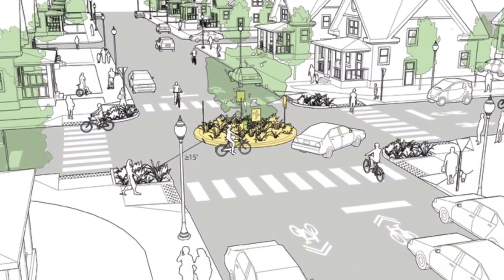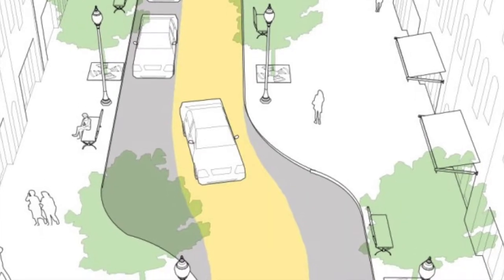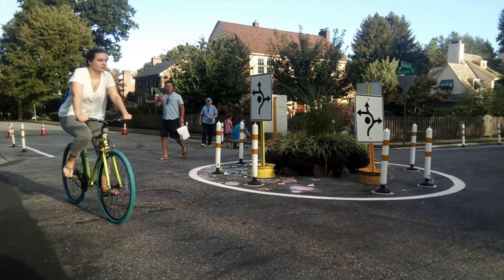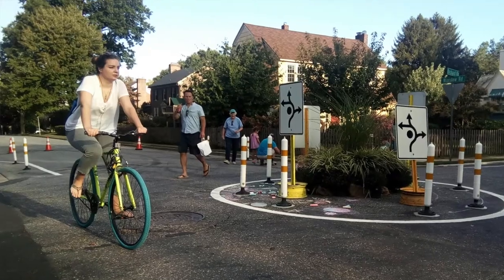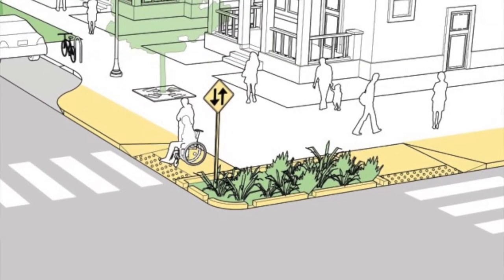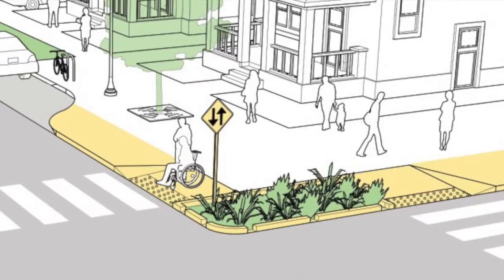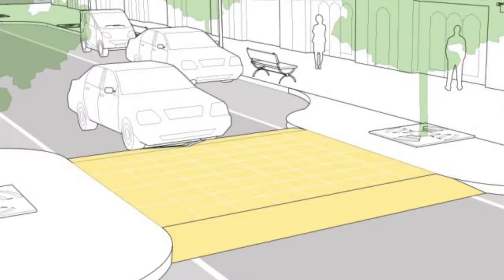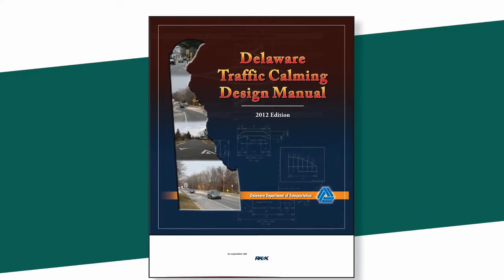Traffic Calming: A Complete Communities Term-to-Know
As part of the Complete Communities Term-to-Know video series, DelDOT's Chief Traffic Engineer, Mark Luszcz defines and explains Traffic Calming and examples throughout Delaware. Produced by the Institute for Public Administration (IPA) at the University of Delaware, the video series is part of IPA’s online Delaware Complete Communities Planning Toolbox The Toolbox aims to help build local government capacity to develop attractive, inclusive, efficient, healthy & resilient places.